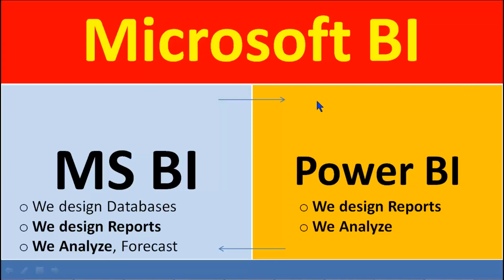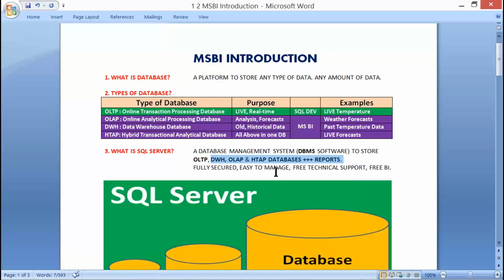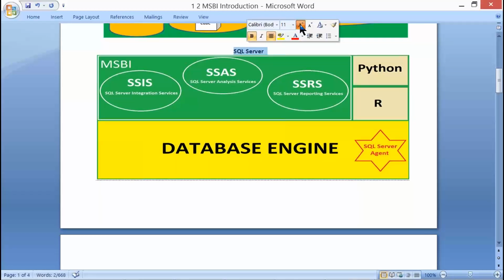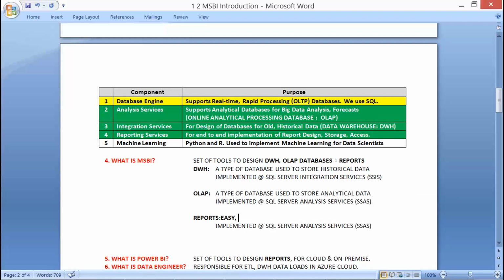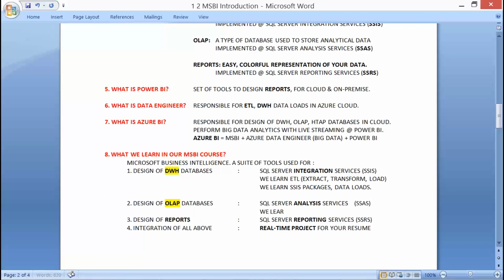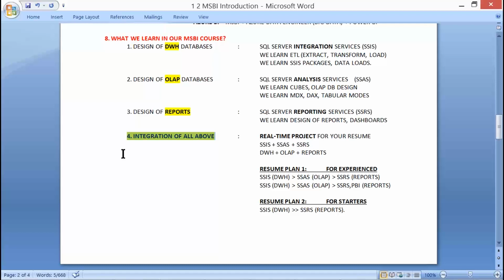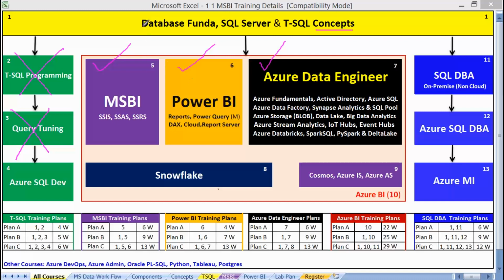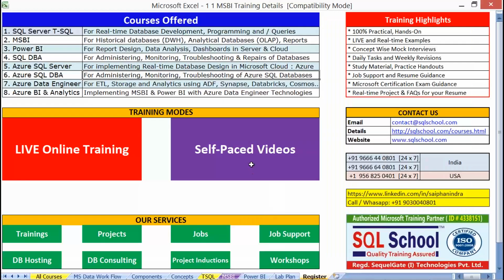MSBI Developer Training with Real-time Project, Azure Integrations, Power BI Dashboards. Resume Also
MSBI Developer Training with Real-time Project, Azure Integrations, Power BI Dashboards. Resume Support and FAqs. 100% Practical Trainings.

Modules From MSBI Developer Training
1. SSIS: SQL Server Integration Services
2. SSAS: SQL Server Analysis Services
3. SSRS: SQL Server Reporting Services
4. End to End Project Implementation for your Resume

100% Real-time and Practical MSBI Developer Trainings from SQL School:
* Detailed understanding of each concept
* Concept wise FAQs and Solutions
* Real-time Project with Solutions, Explanations
* Project FAQs For your Interviews & Resume
* Certification Guidance with Material, Latest Papers & Samples

1. SSIS: SQL Server Integration Services
2. SSAS: SQL Server Analysis Services
3. SSRS: SQL Server Reporting Services
4. End to End Project Implementation for your Resume